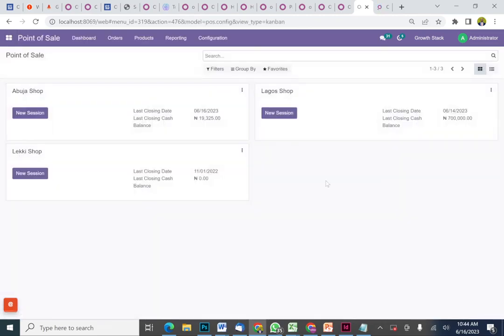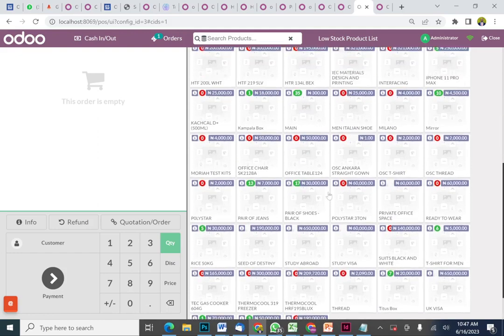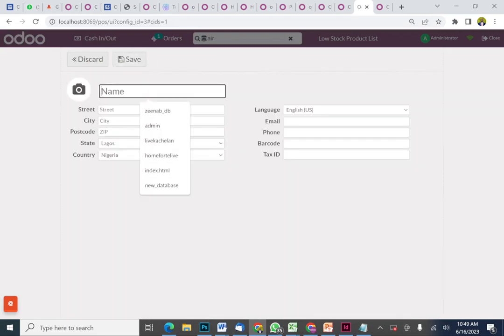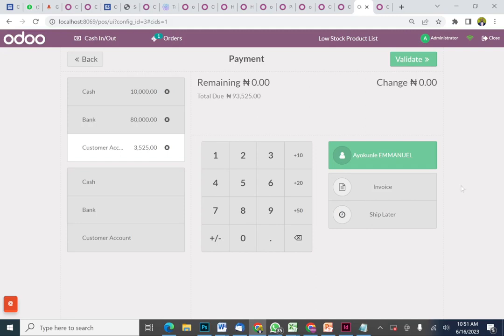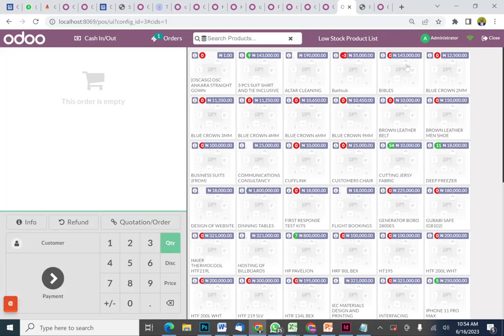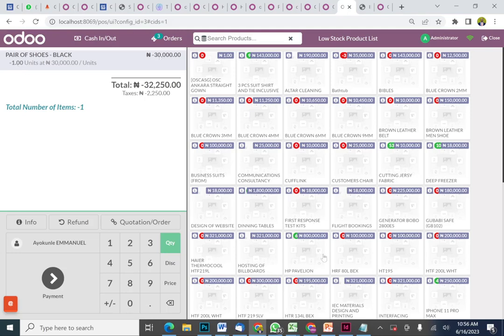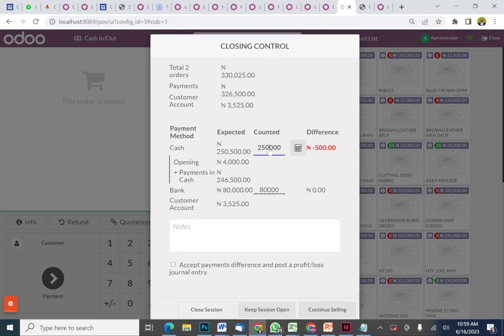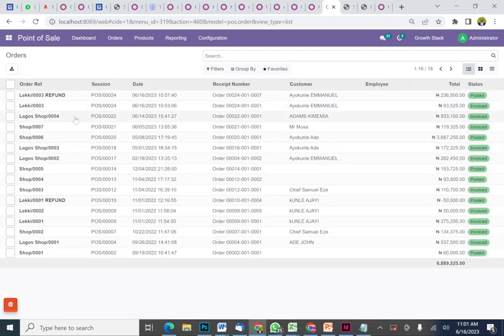How to make sales on Odoo 15 Point of Sale (POS)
Selling with Odoo 15 POS is very easy. Watch the video and enjoy how to work with Odoo POS. Need assistance?